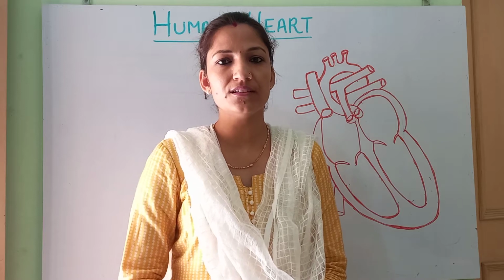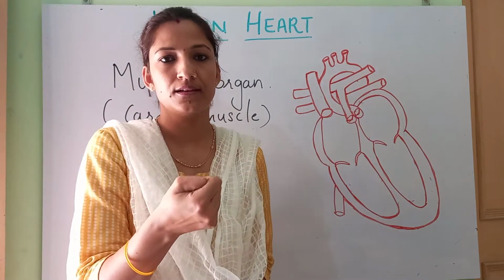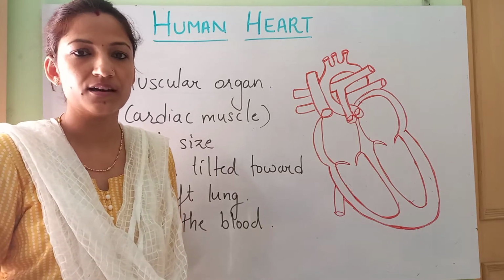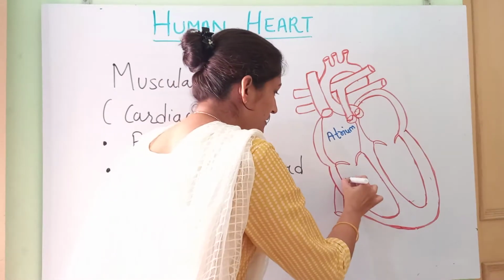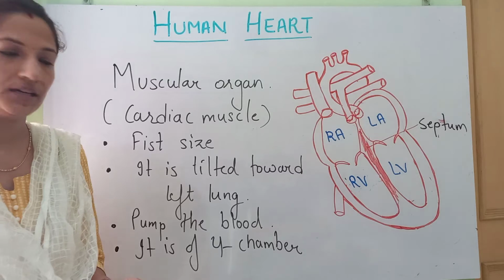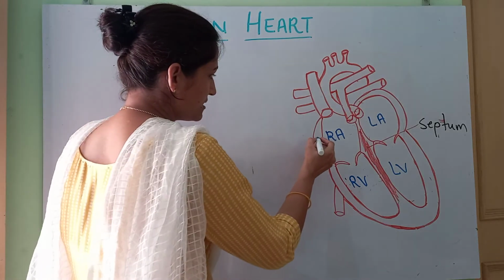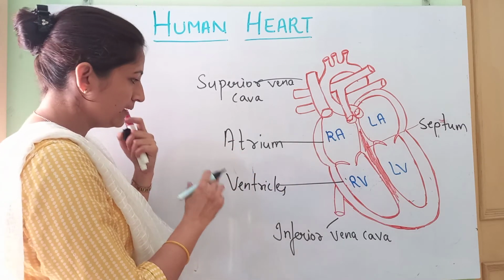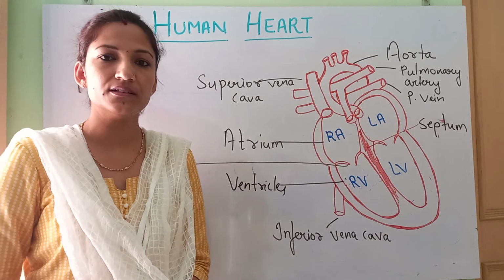HUMAN HEART : LIFE PROCESSES (CLASS X NCERT)